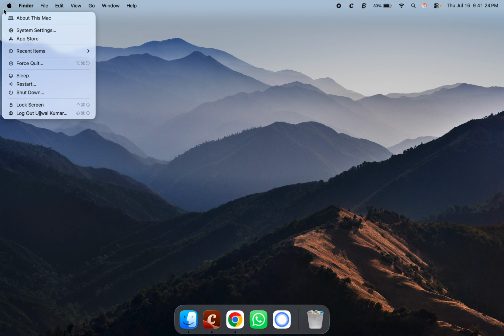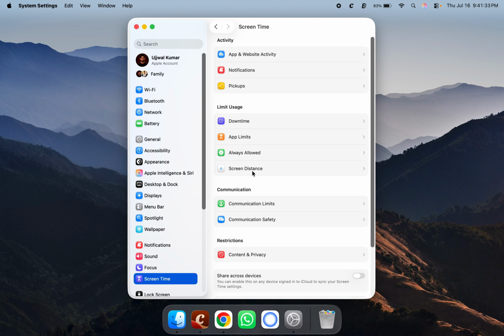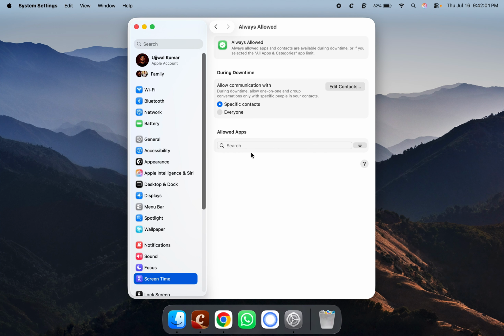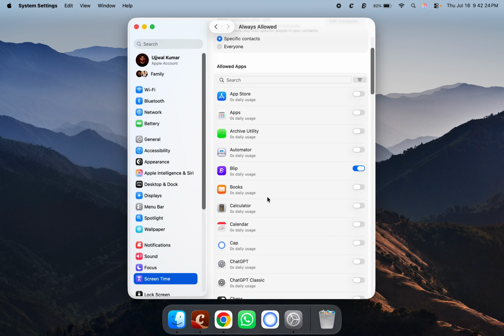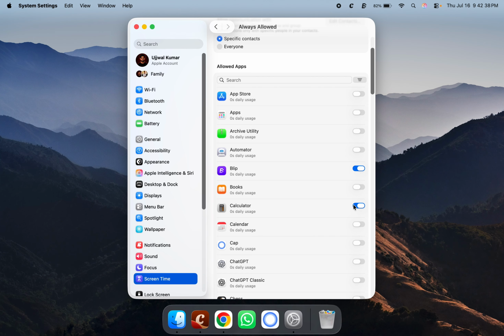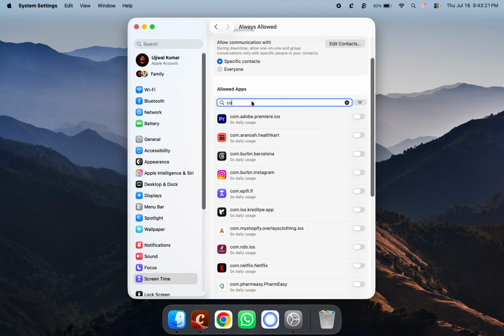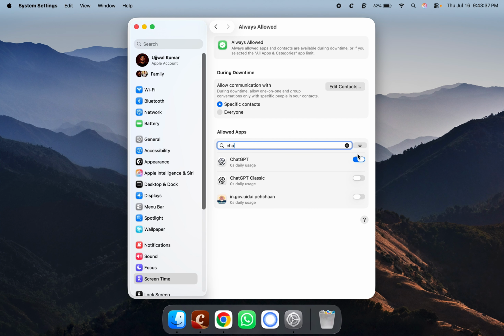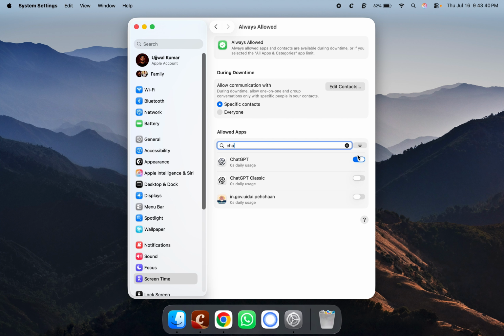How to Allow Apps During Downtime on Mac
Want to keep certain apps available even when Downtime is enabled on your Mac? In this video, I'll show you how to allow apps during Downtime on your Mac. You'll learn how to use the **Always Allowed** feature in Screen Time, add specific apps to the allowed list, and make sure they remain accessible while other apps are restricted.

How to Add Always Allowed Apps on Mac
How to Keep Apps Available During Downtime on Mac
How to Remove Always Allowed Apps on Mac
How to Manage Always Allowed Apps on Mac
How to Set Up Downtime on Mac
How to Change Screen Time Settings on Mac
How to Use Screen Time on Mac
How to Set App Limits on Mac
How to Restrict Apps on Mac
How to Customize Screen Time on Mac